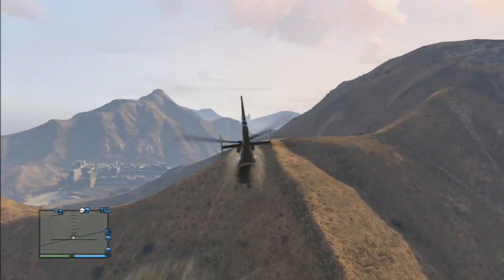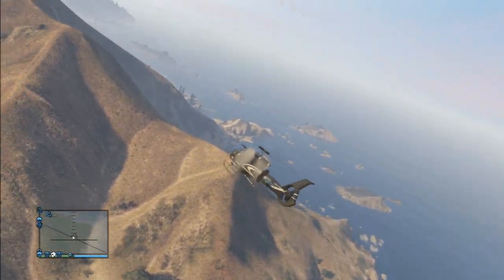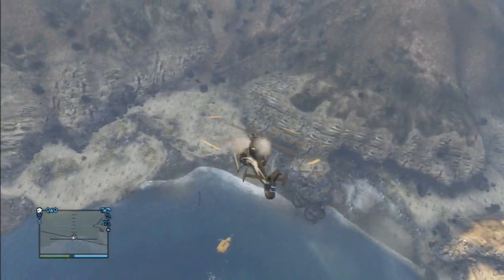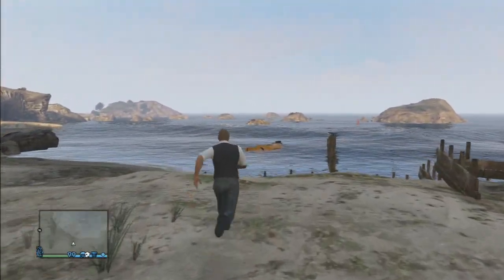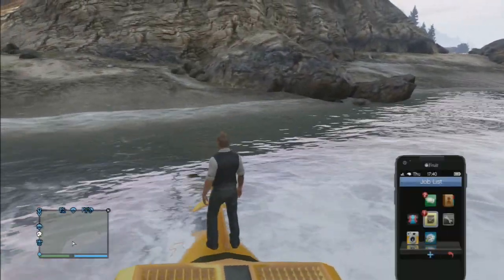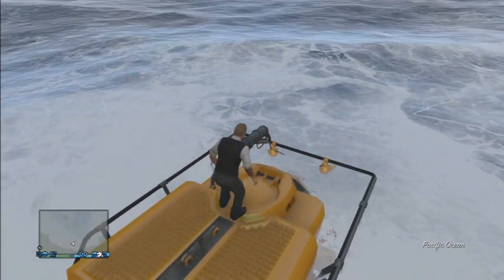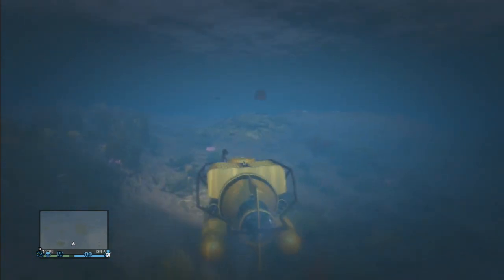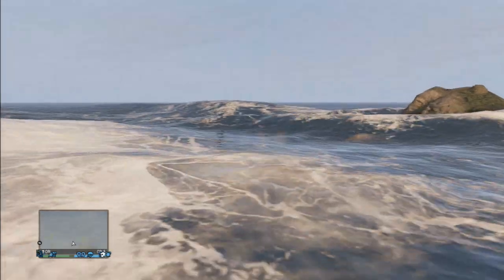GTA 5 Online: How to Get a Submarine + Location! (GTA V Secrets)